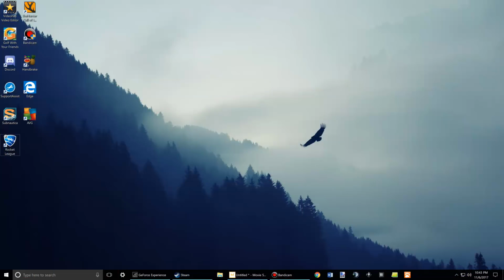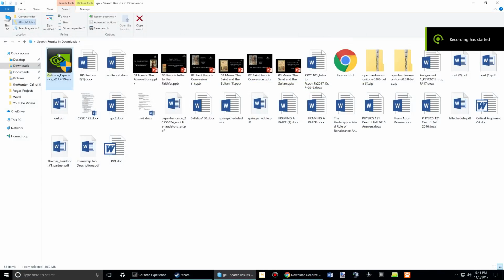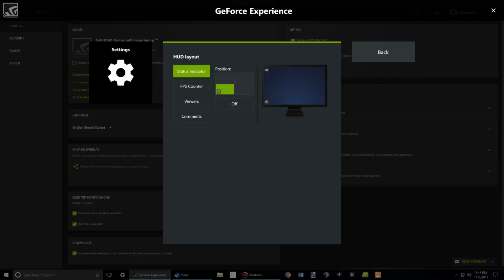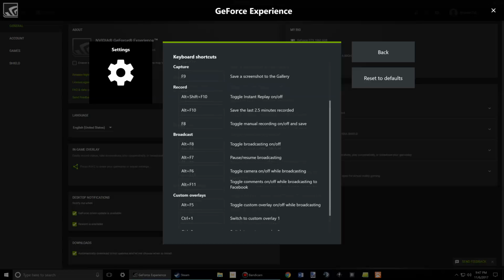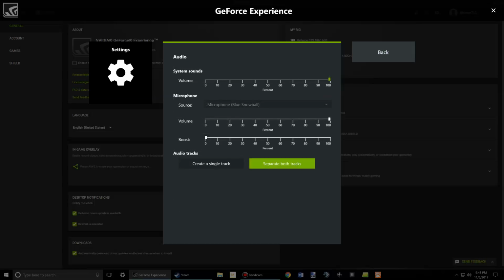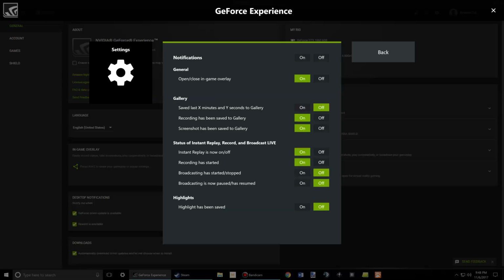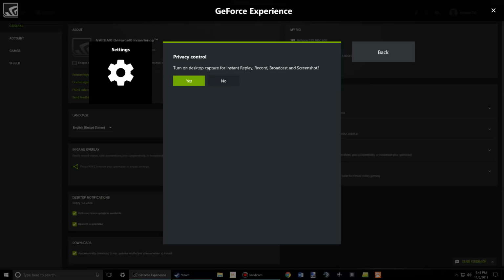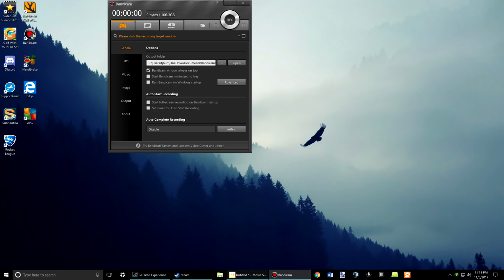How to Record Your PC Screen for YouTube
How to record your PC screen with Share and Bandicam. My Internet hasn't been working lately so I wasn't able to upload the revised version of this, but when you are in game, if using Share, the FPS counter will always be on and the Status Indicator will only show up when you start recording. Bandicam's FPS counter is also always on, and turns red when you start recording :)

Special thanks to Jørgen Hansen and Mason Darrow who have already done so!